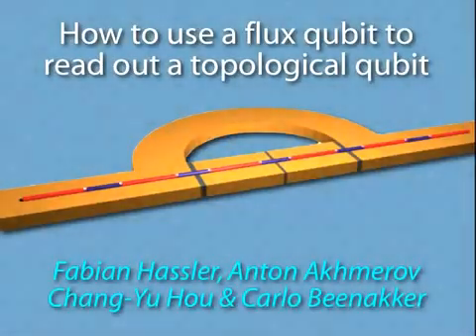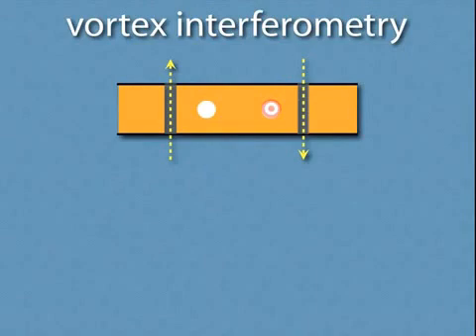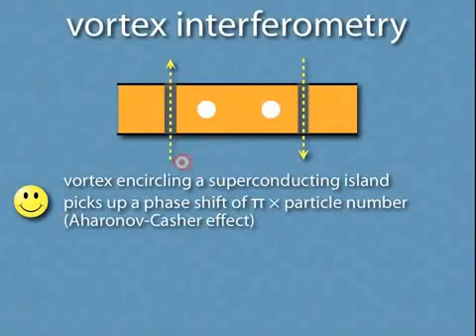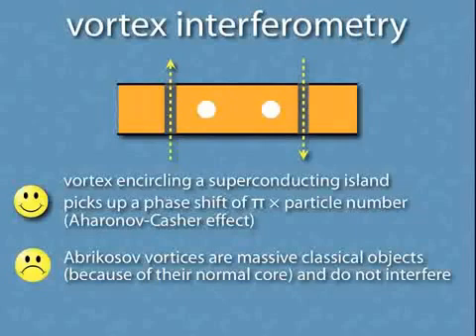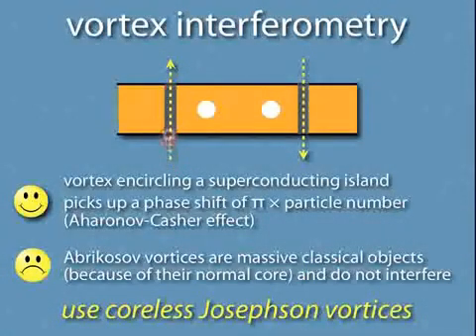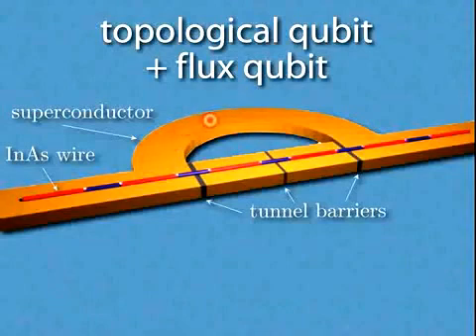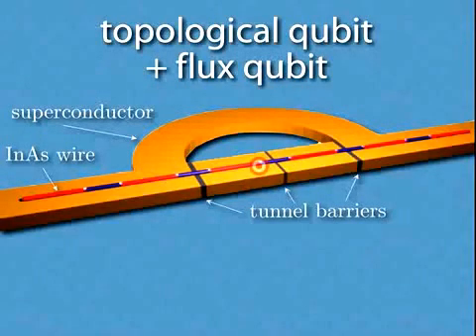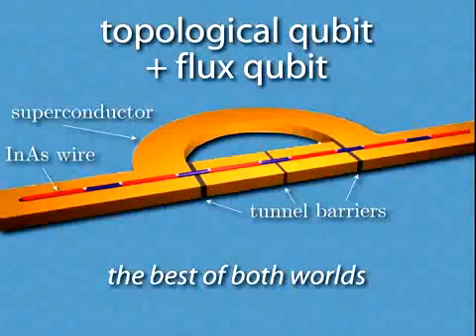Anyonic interferometry without anyons - how a flux qubit can read out a topological qubit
Video abstract for the article 'Anyonic interferometry without anyons: how a flux qubit can read out a topological qubit ' by F Hassler, A R Akhmerov, C-Y Hou and C W J Beenakker (F Hassler et al 2010 New J. Phys. 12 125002)

Featured in our 'Focus on topological quantum computation' issue

Introduction and background. A quantum computer uses the superposition principle from quantum physics to perform at speed calculations that would take a normal computer thousands of years to complete. The zeroes and ones of a quantum computation can be stored in the direction of the current circulating in a superconducting ring: a clockwise current represents 0, counterclockwise represents 1. The coherent superposition of 0 and 1 that is allowed by the laws of quantum mechanics is called the 'quantum bit', or 'qubit'. Unfortunately, this superposition turns out to be very fragile; it quickly becomes incoherent as a result of small disturbances.

Main results. We propose a way to store qubits in a manner that makes them insensitive to external disturbances. The direction of the circulating current is stored in a semiconducting wire of indium-arsenide, running over the superconductor. An old but little-known effect, the so-called Aharonov--Casher effect, is invoked to couple the ring to the wire. The Aharonov--Casher effect has a topological origin (like the more familiar Aharonov--Bohm effect) and therefore does not depend on the microscopic details of the system. It is this independence that protects the qubit from decoherence.

Wider implications. The topological nature of the Aharonov--Casher effect offers a way to realize topological quantum computation, where topology protects the qubit from decoherence.